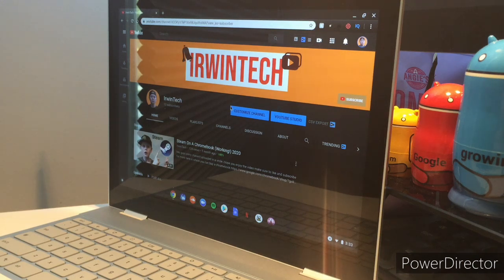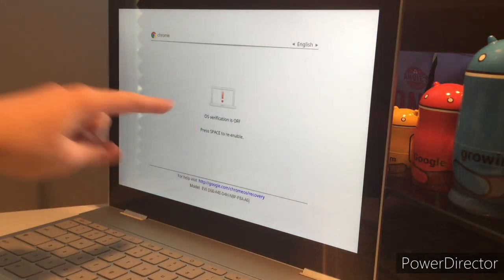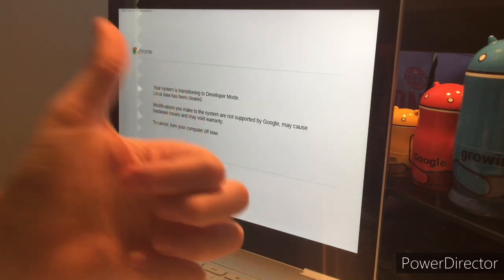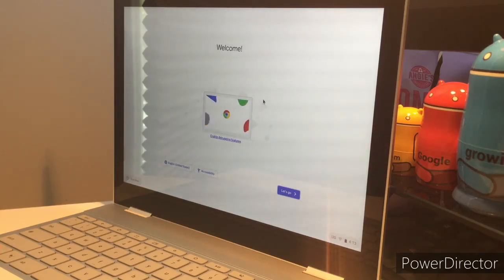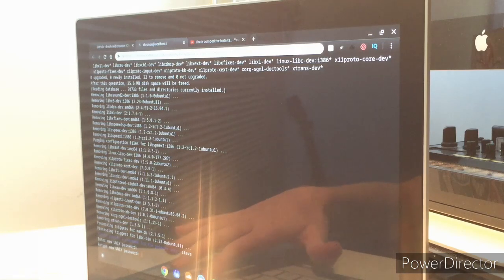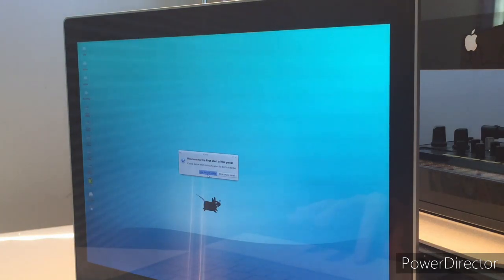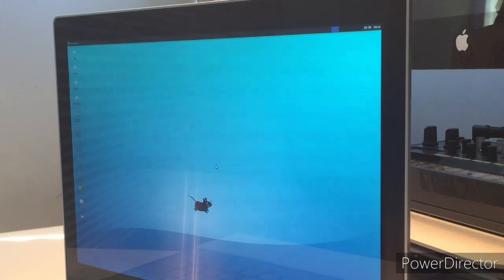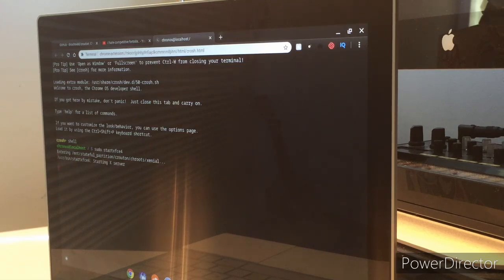How To Install Ubuntu On Chromebook (2020)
Hey, guys this is a video showing how to install ubuntu on your chromebook so i hope you enjoy make sure to like and subscribe for more videos also turn on post notifications to never miss an upload

.facebook account coming soon

.twitter account coming soon